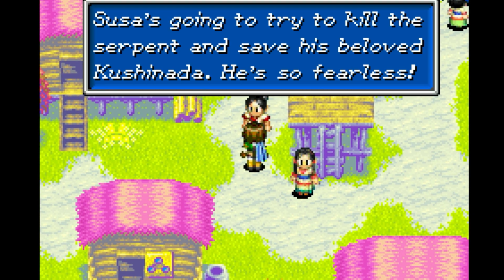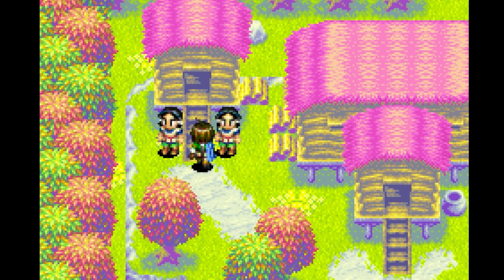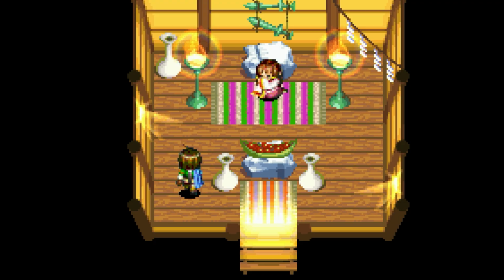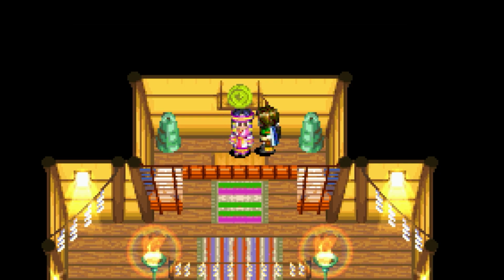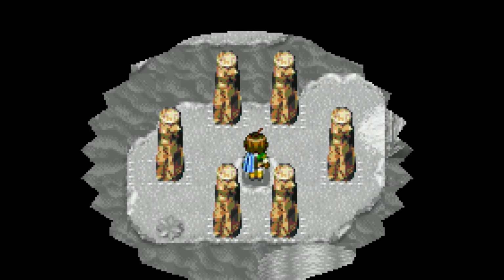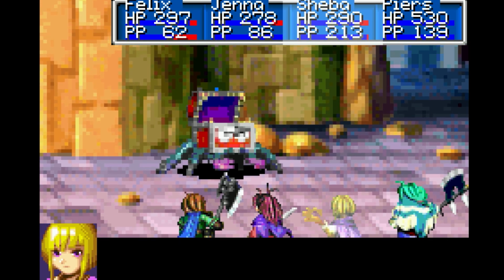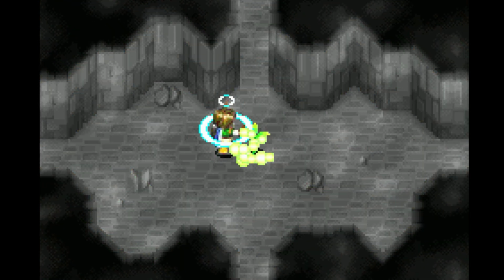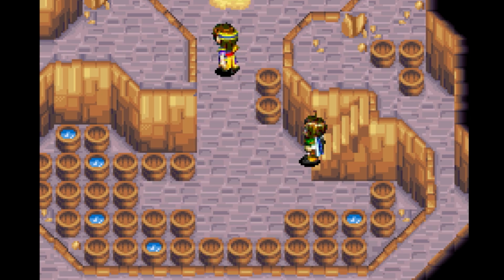Golden Sun: The Lost Age: Episode 24: Izumo and Gaia Rock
🎮 In this video, Turns out this small village has a habit  of sacrificing their people to a great serpent, and I don't generally care, well..I don't till I try to fight it (And fail)